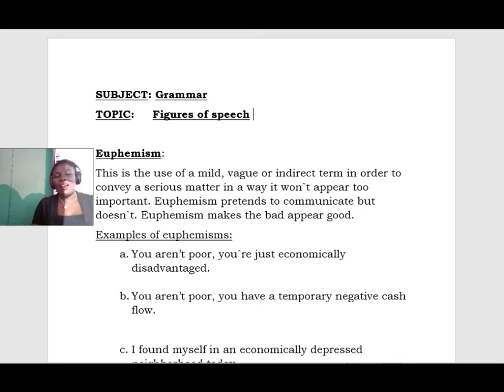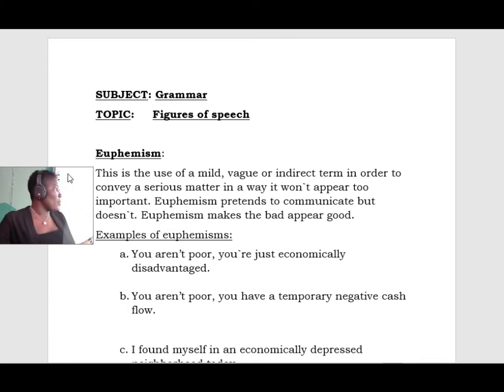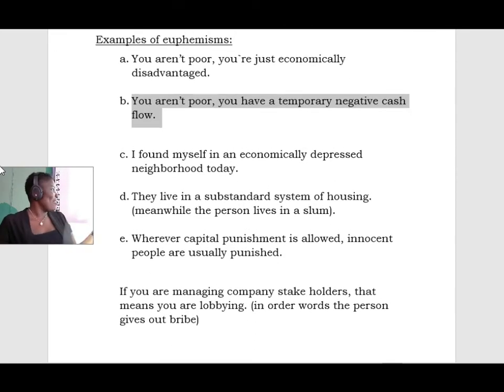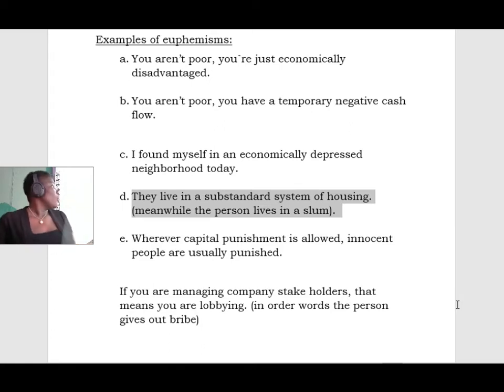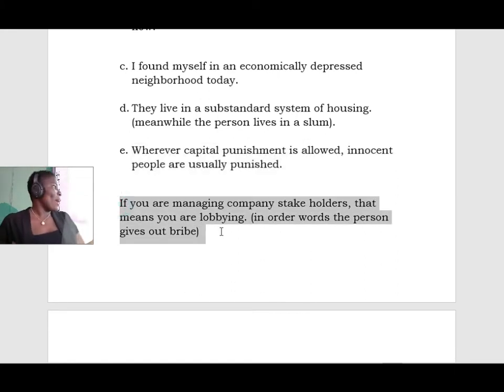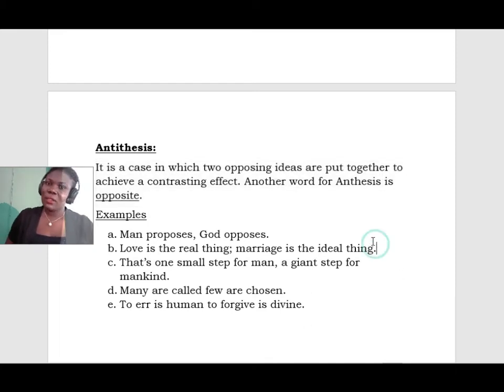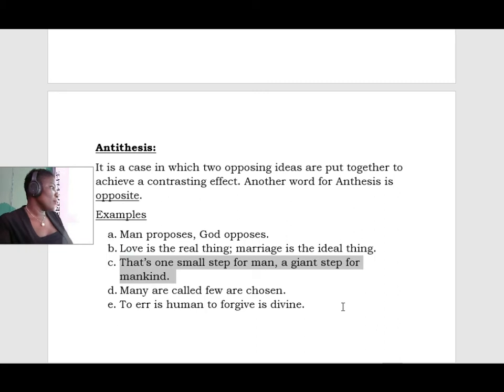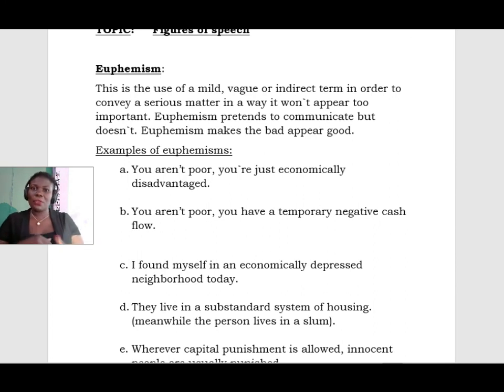Sardonyx Grammar Figure of Speech 2